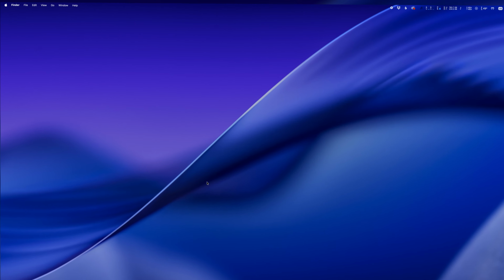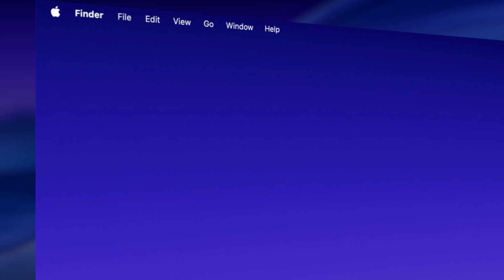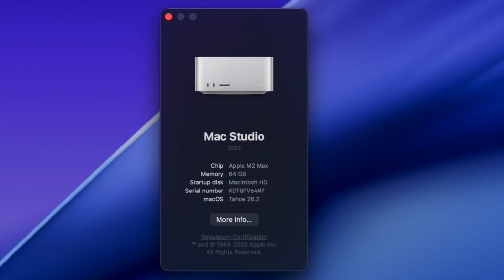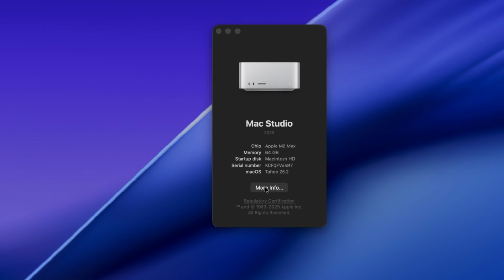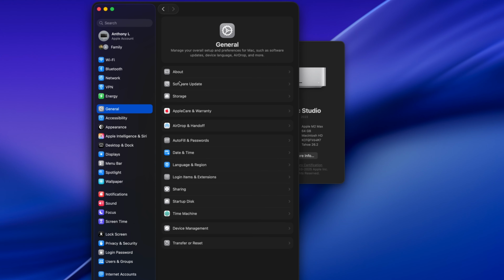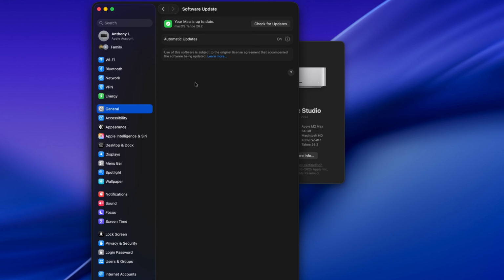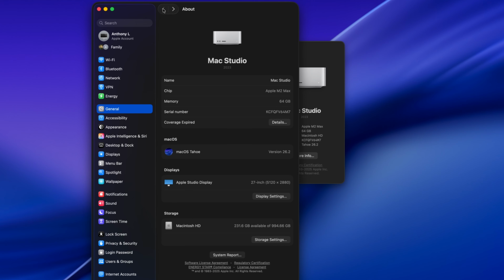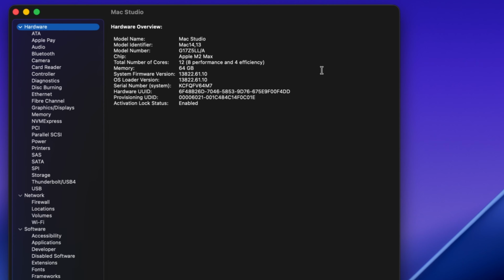Mac: How to See Your macOS Version (Fast & Easy)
Not sure which version of macOS your Mac is running? In this quick tutorial, I’ll show you exactly how to check your macOS version in just a few seconds.

This is useful if:
• An app requires a specific macOS version
• You’re troubleshooting issues
• You want to know if your Mac supports the latest update
• You’re comparing features between macOS versions

📌 Steps covered in this video:
1. Open the Apple menu 
2. Click About This Mac
3. Instantly see your macOS name and version number

⚡ Works on all Macs — MacBook, MacBook Air, MacBook Pro, iMac, Mac mini, and Mac Studio.

Did you know macOS used to be called Mac OS X? Apple renamed it in 2016, so if you run into documentation that refers to "OS X", it's either referring to old versions of macOS, or they're simply using legacy naming regardless of the actual version number.

My favorite setup:
• 2TB SSD Hard drive